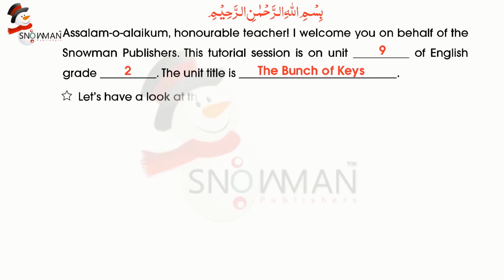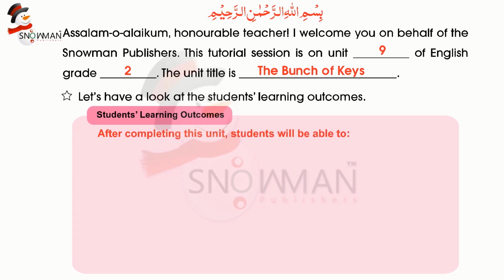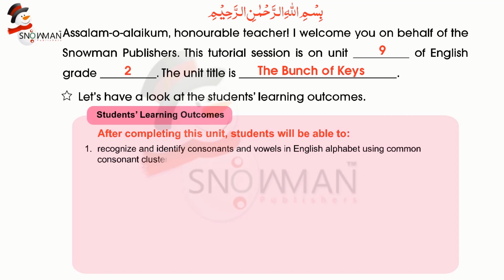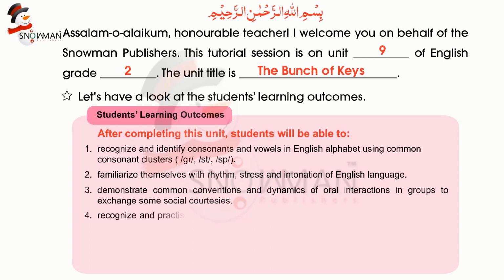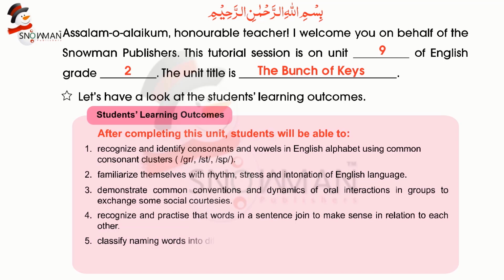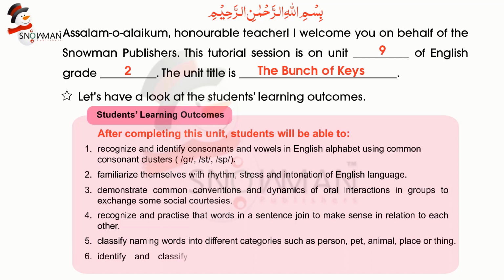English Class 2 Lesson 9 The Bunch Of Keys | Students Learning Outcomes | Now Course 2023